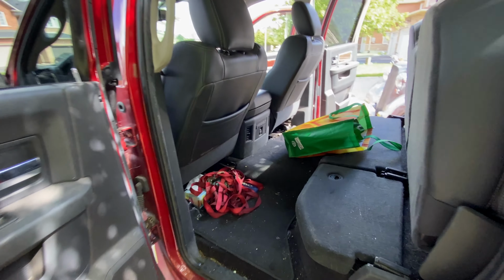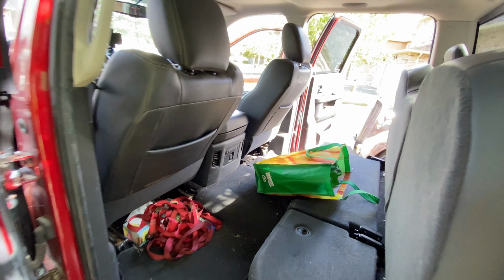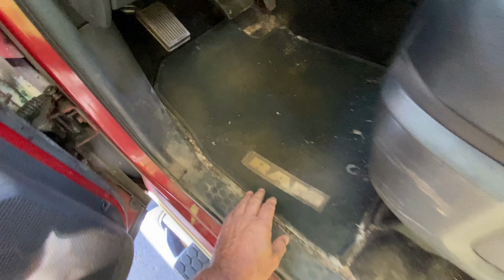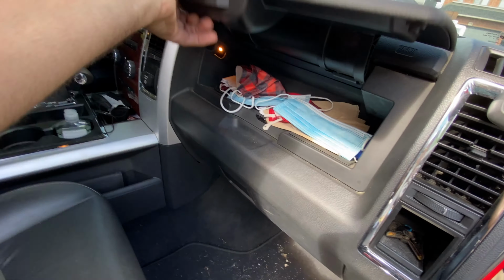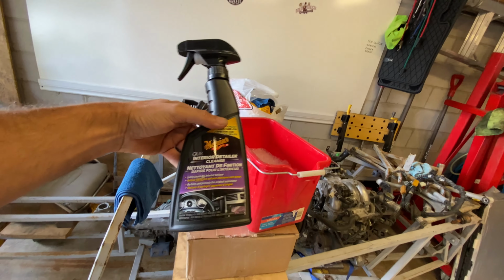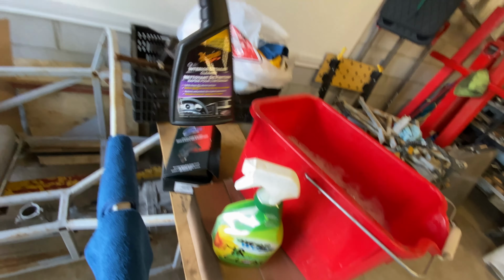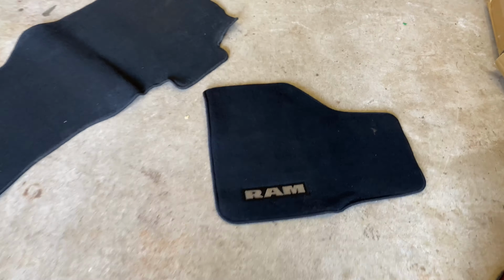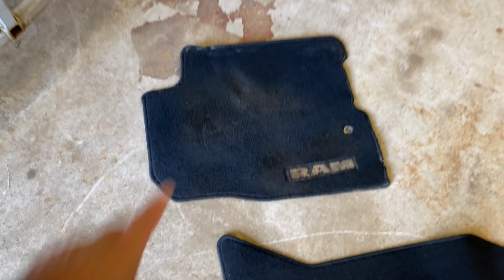Can You Repair A Car Just By Cleaning it? 2010 Ram Gets Some TLC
Today I attempt to fix my Fuel Cap Loose Warning light on my 2010 Ram 1500 with some TLC. Also today, it's round 2 of The PP Game!